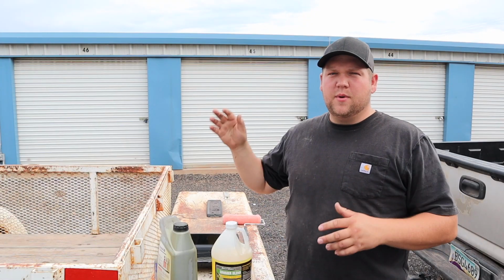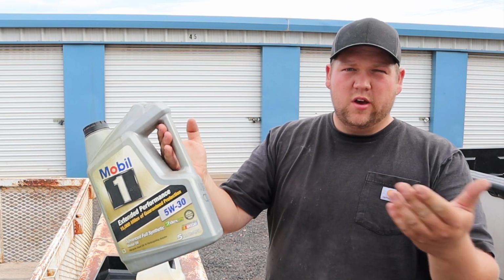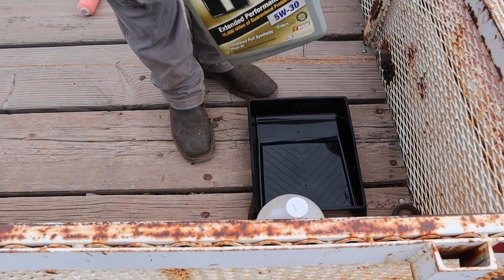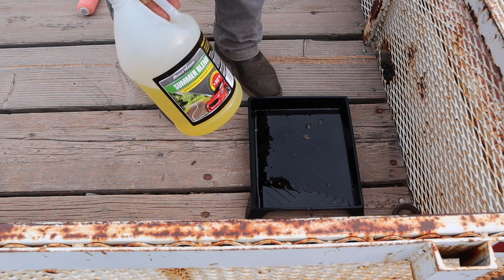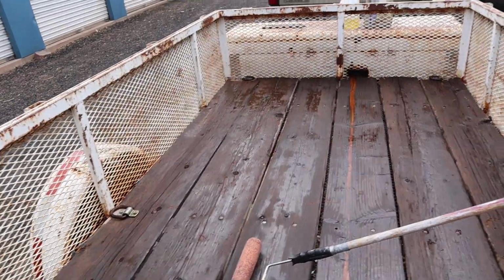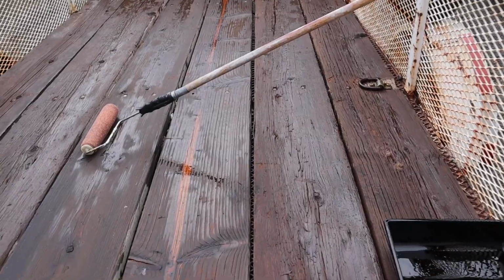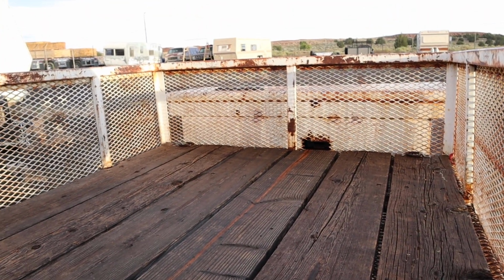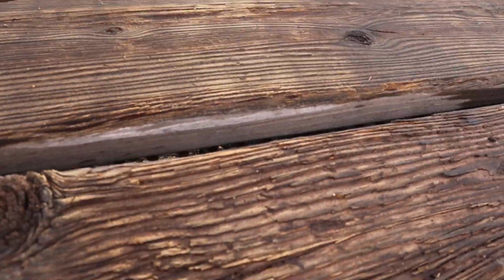Outdoor Wood Stain and Protectant Made From Used Motor Oil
Using a 60% used motor oil to 40% diesel fuel mixture, you can help protect the wood on your utility trailer to help make it last for years to come, it can also protect garden tool handles and other wood surfaces you might need it on.